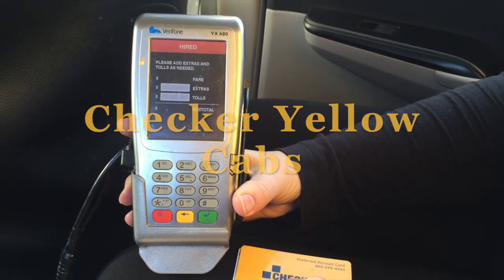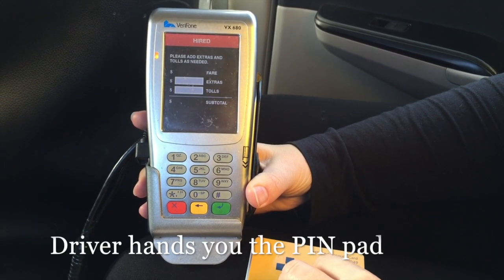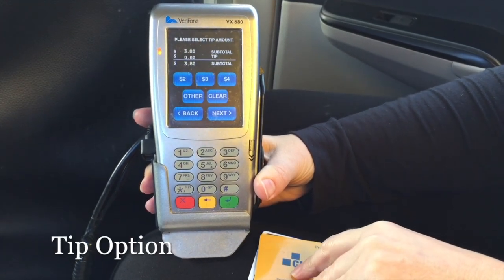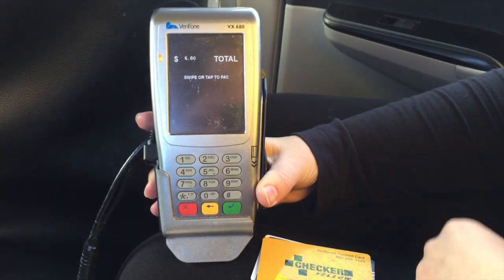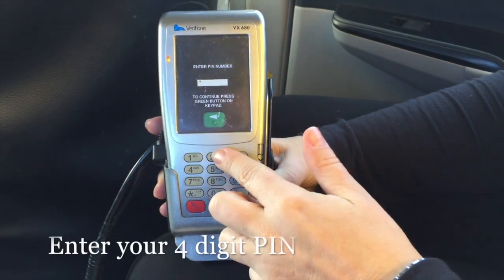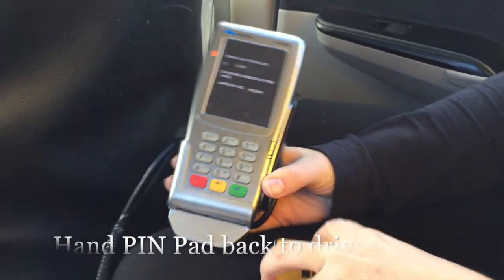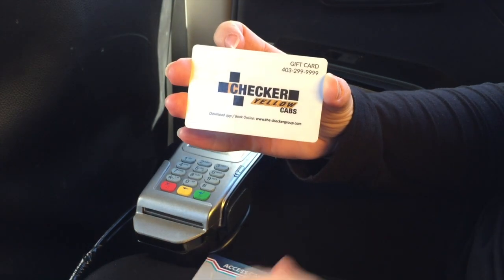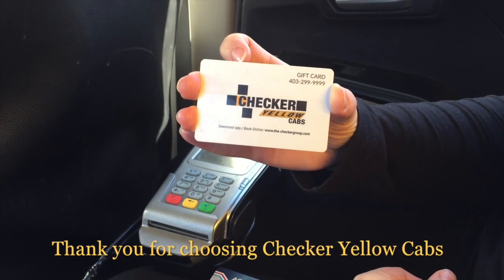How to use Checker Corporate Cards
If you use Corporate cards, Ace Cards or Gift Card for The Checker Transportation Group, this video will explain how to use them in a taxi.